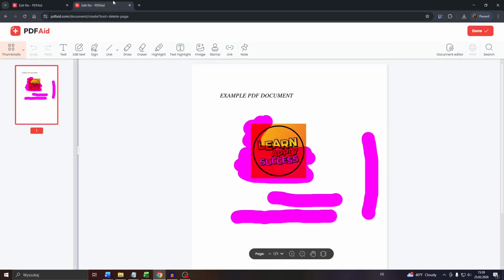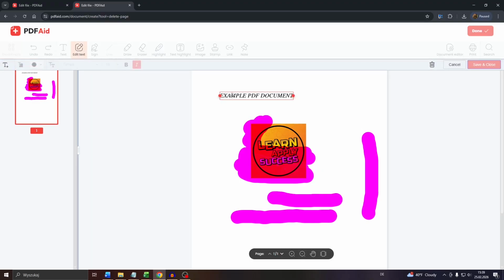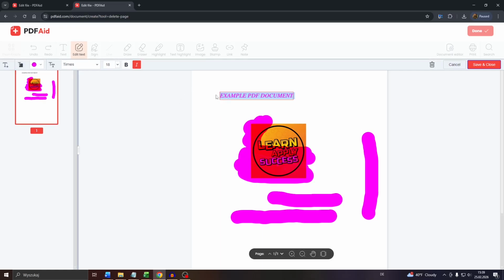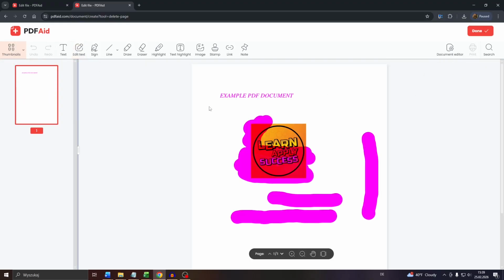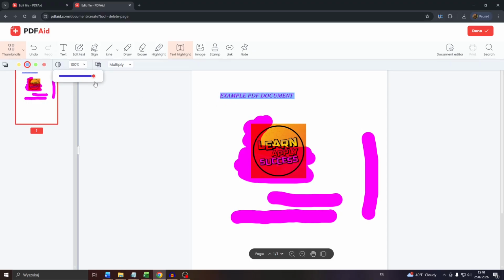How to Change Text Background Color in PDF Document Online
Learn how to change the text background color in a PDF document online using formatting options.